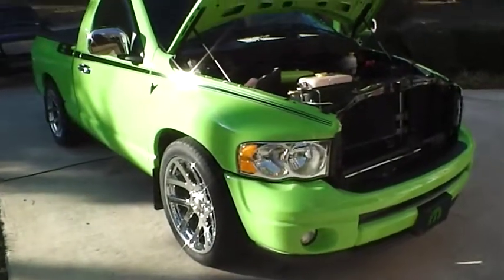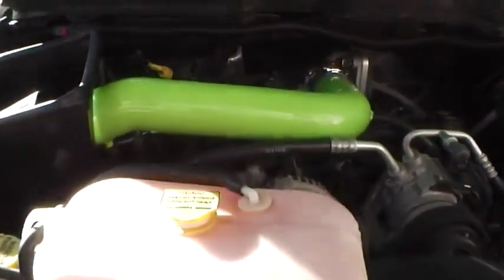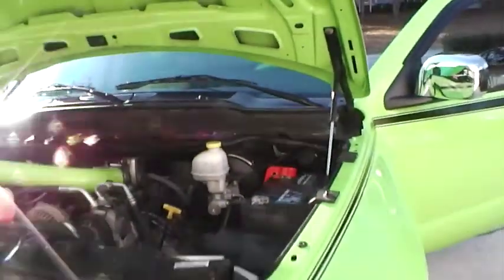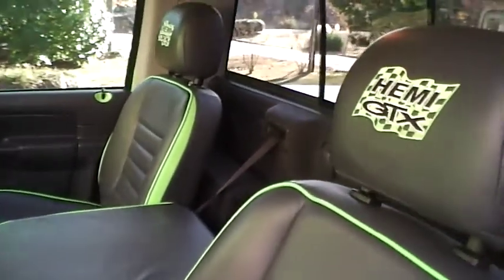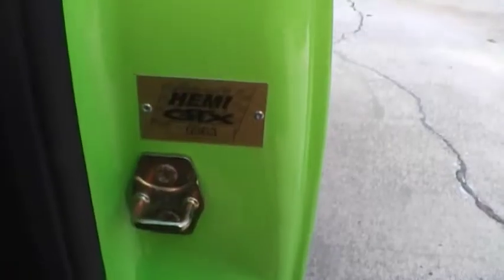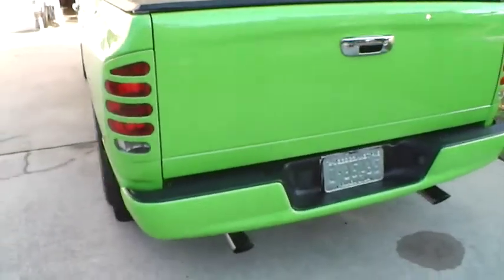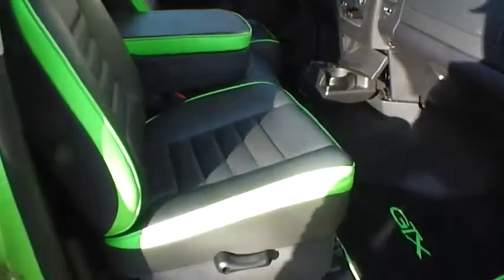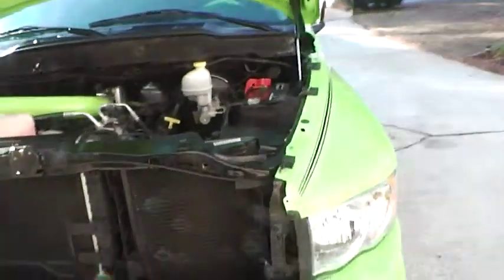04 ram gtx ,7800 mi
Limited Edition, serialized plate # 363 of 433 produced in 2004. Only 90 sublime were made in short-box. Lowered and has SRT Wheels, awesome sound package added.